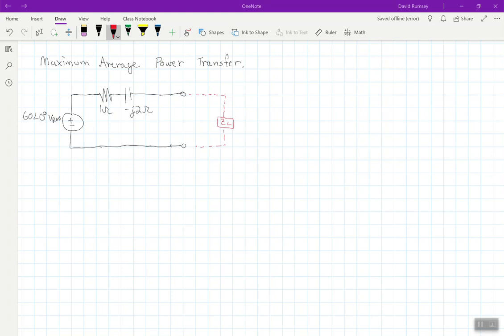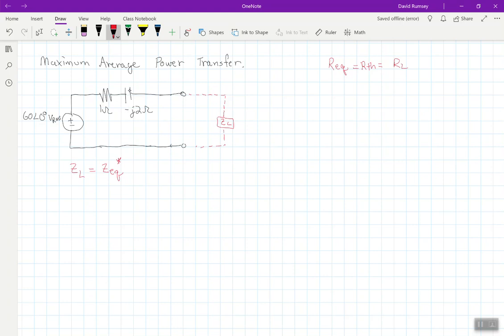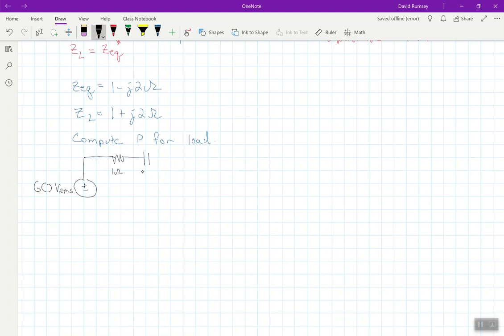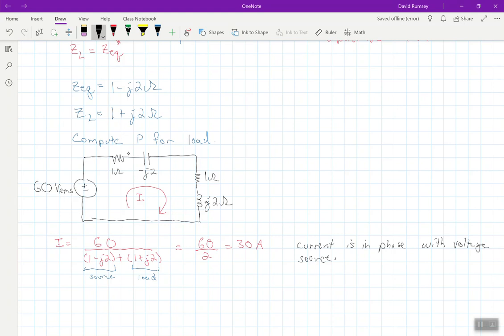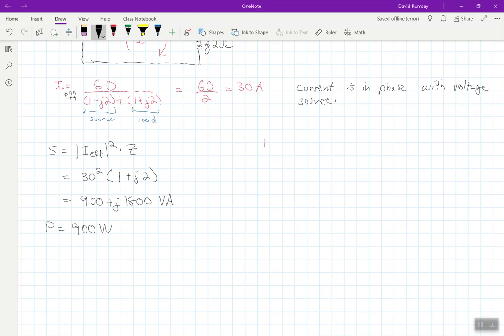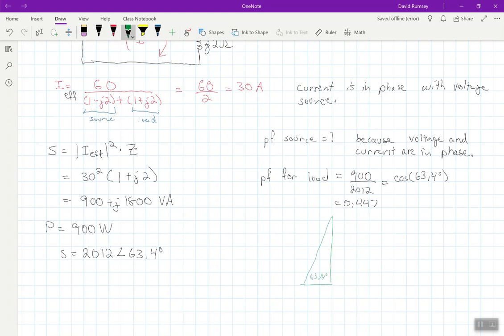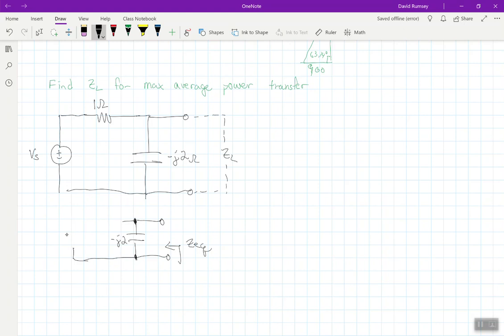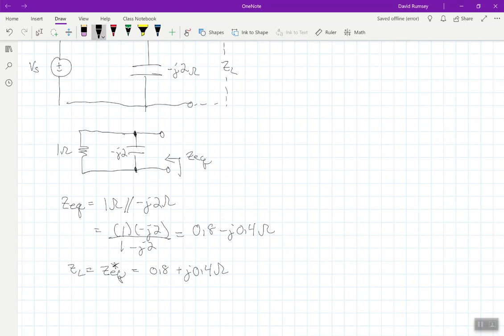EET1200 Lesson20 MaximumAveragePowerTransfer